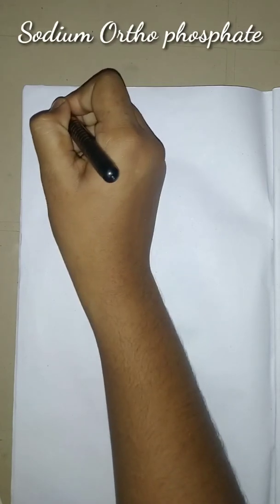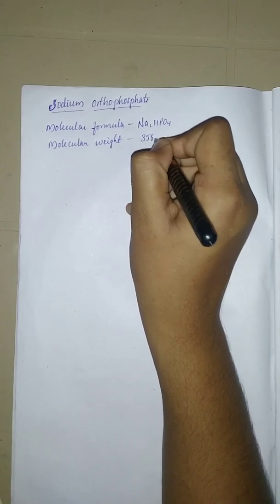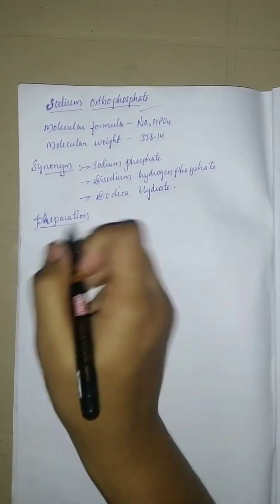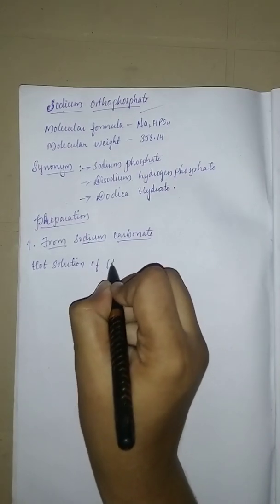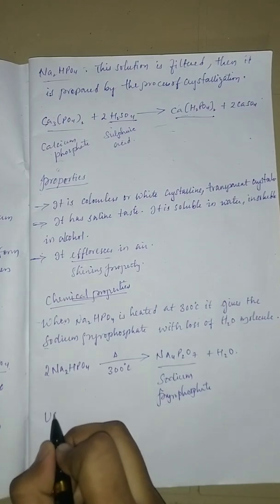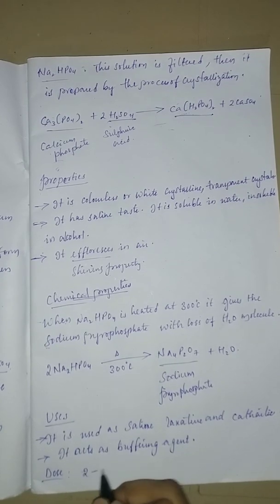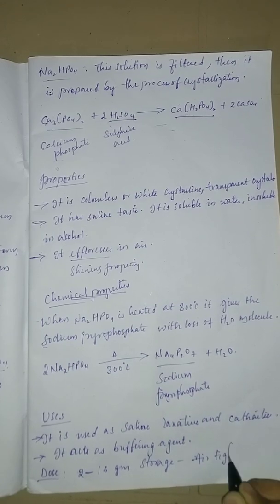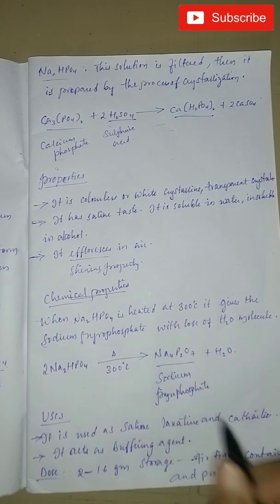Sodium Orthophosphate | Full Notes | Inorganic Chemistry